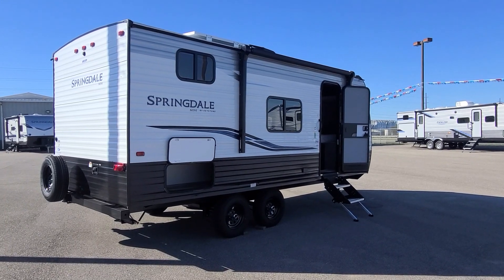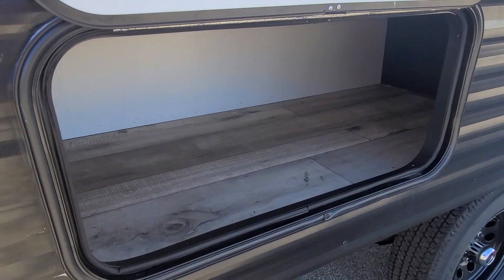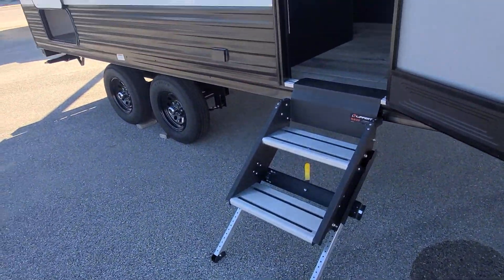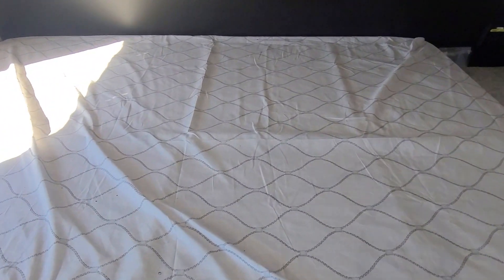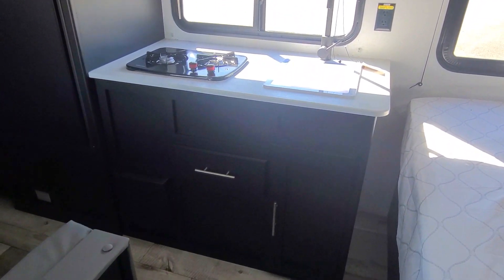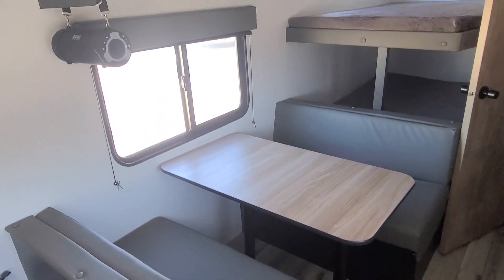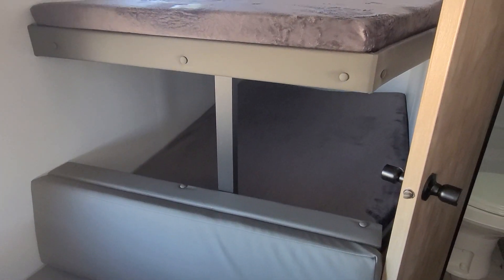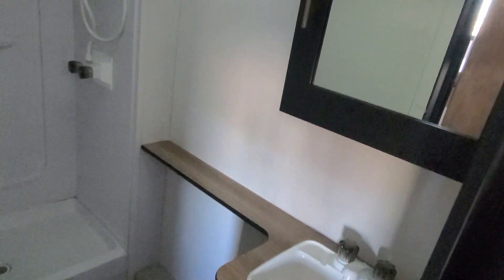2022 Keystone Springdale 2010BH Quick Tour - Lightweight Bunkhouse Travel Trailer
A quick look at the features of the BRAND NEW 2022 Keystone Springdale Mini 2010BH. This new model features a queen bed, double bunks, full kitchen and bath, Keystone's Solar Flex 200 option, and much more!